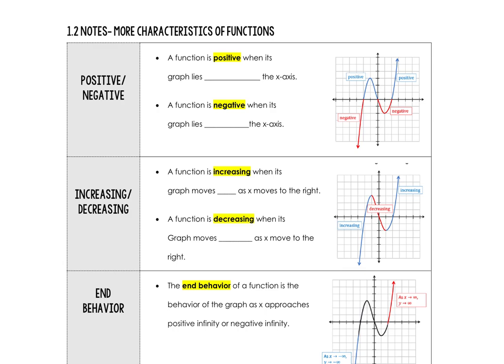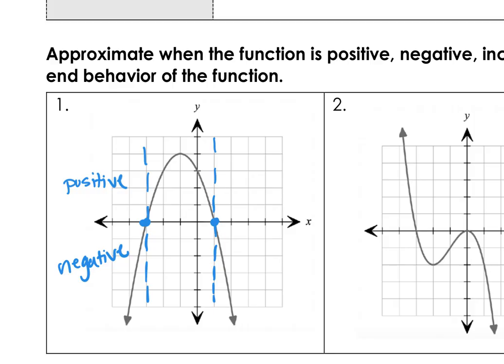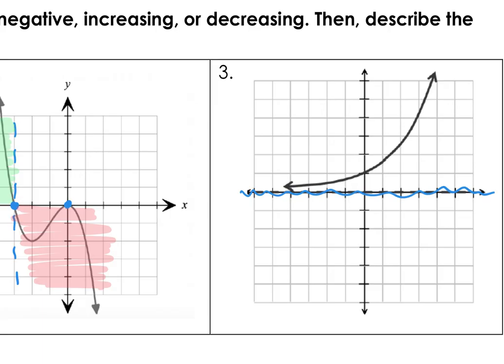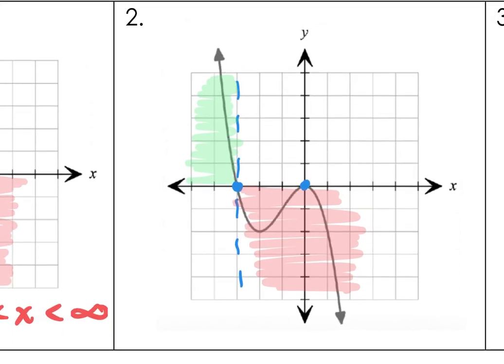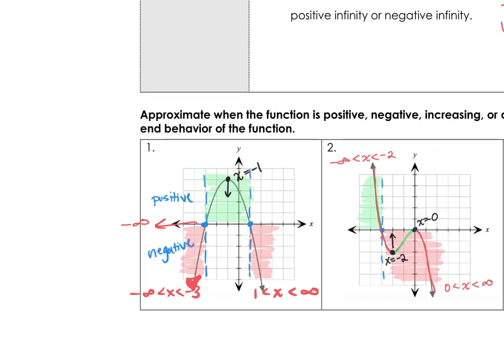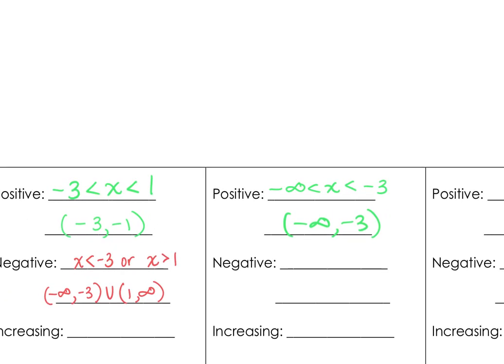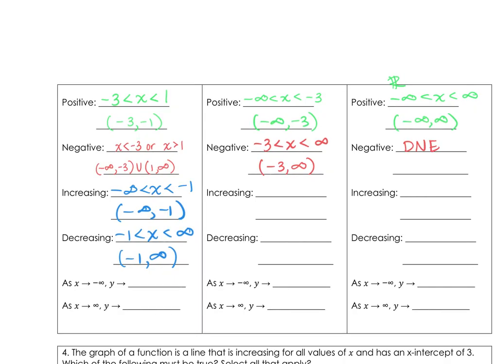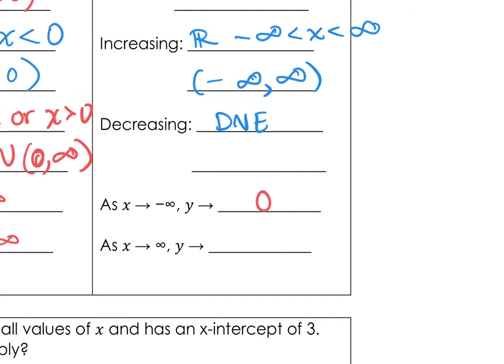1 2+Notes +more+characteristic+of+functions